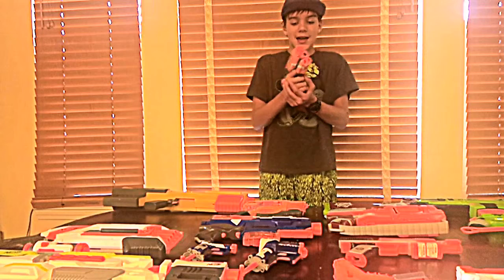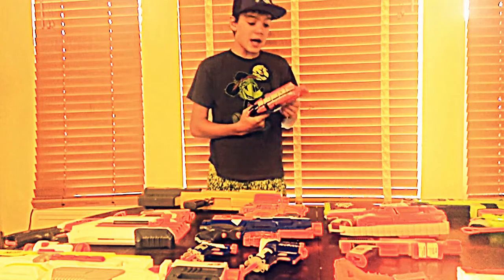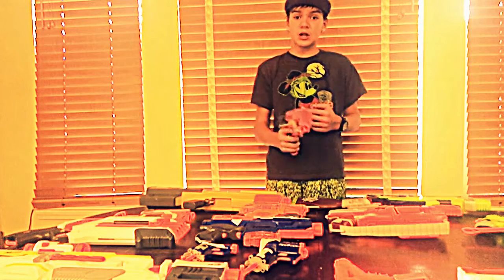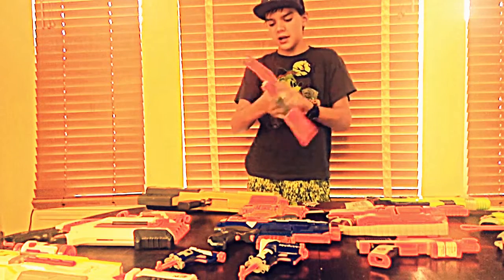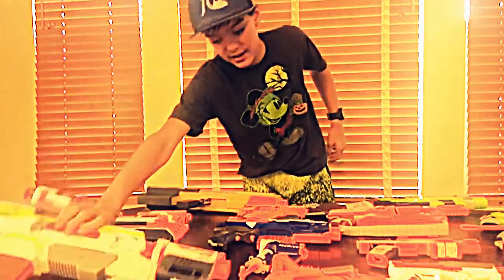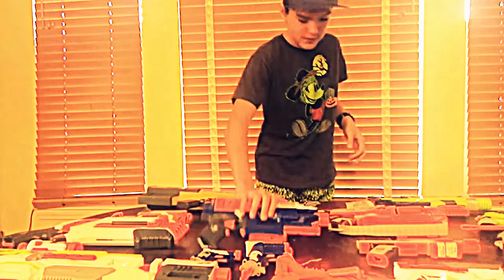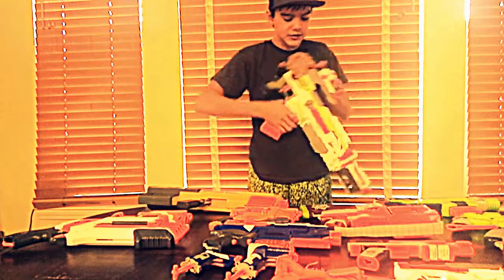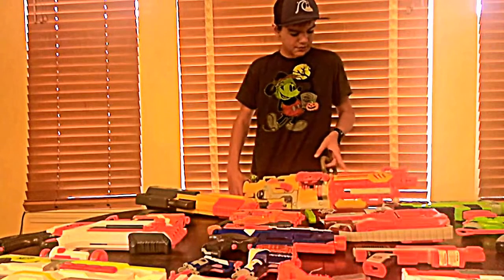Every Nerf Gun That We Have!| Big Nerf Reveiw